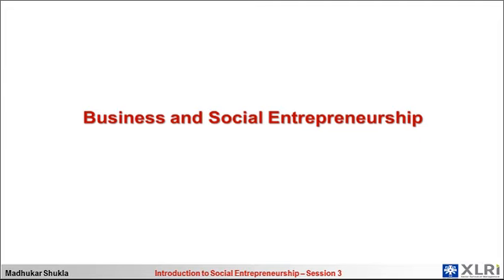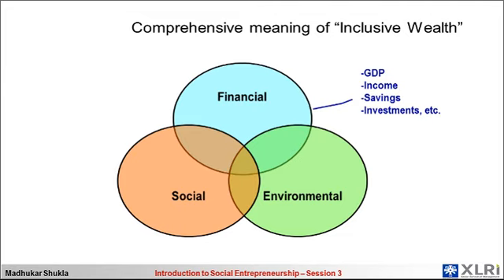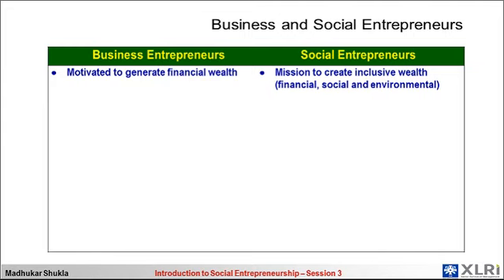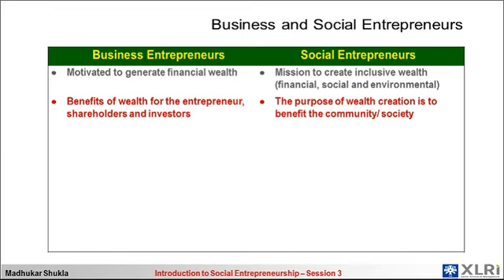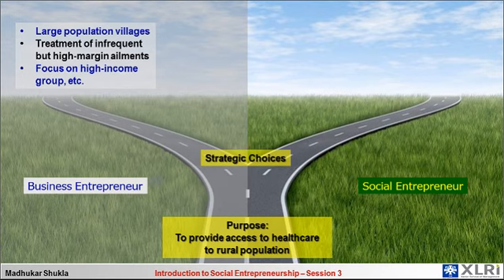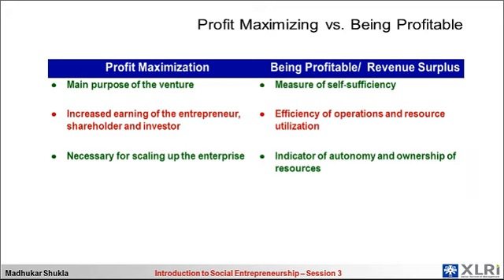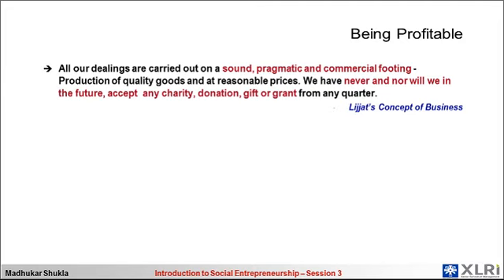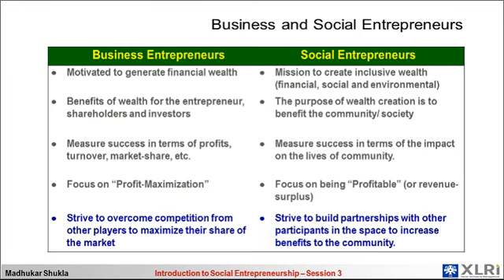ISE 3: Business and Social Entrepreneurship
This is the 3rd module of the course "Introduction to Social Entrepreneurship" in which we discuss differences between the Social and Business Entrepreneurs in terms of the nature and beneficiaries of the wealth they create